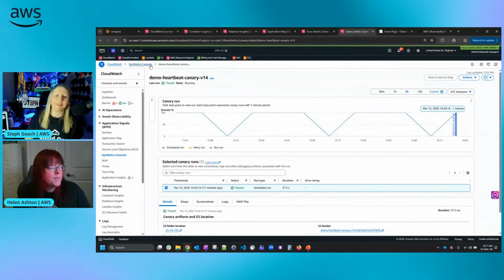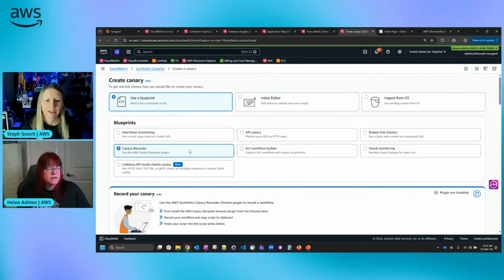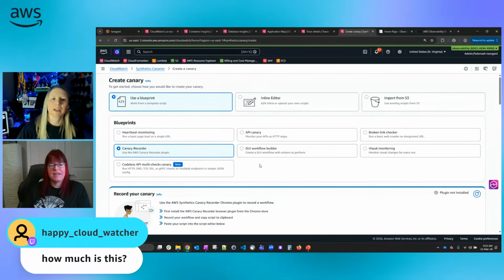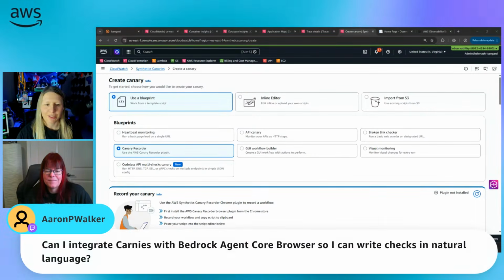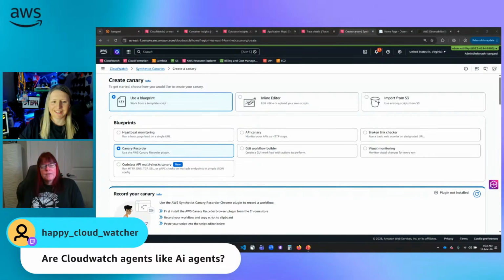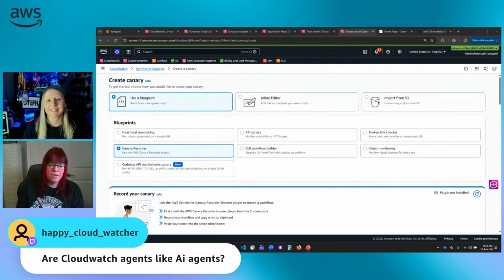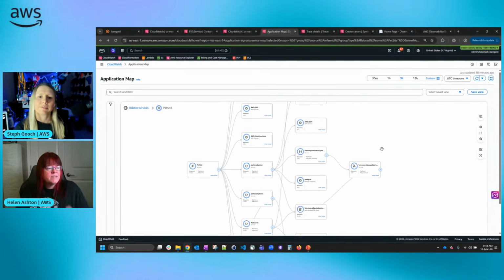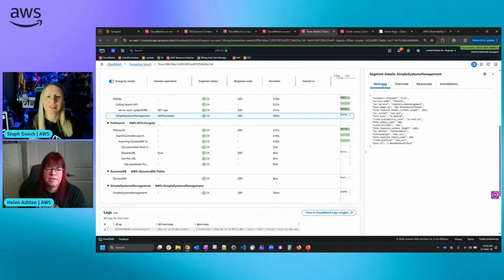Observability for FinOps Teams I The Keys to AWS Optimization | S16 E7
Are you spending money on AWS without knowing why? In this episode of The Keys to AWS Optimization, we explore how observability is the missing link between your cloud infrastructure and your FinOps practice. Understanding how your services are actually being used — not just what they cost — is what separates reactive cloud teams from optimized ones.

We cover:

What observability is and why every cloud team should care about it
How observability connects to FinOps — using data to see how services are being used and where spend is hiding
Amazon CloudWatch — your starting point for AWS observability
EC2 monitoring — metrics, the CloudWatch Agent, and infrastructure traces
Database and Container Insights — specialized tools for deeper visibility into your data and container workloads
Synthetic monitoring (Canaries) and APM — understanding your users and application performance
AI-powered investigations — how CloudWatch Investigations and the DevOps Agent use AI to detect patterns when alarms fire, so you can resolve issues faster
Whether you're a FinOps practitioner, cloud engineer, or architect looking to reduce waste and improve reliability, this episode gives you practical starting points to get more from your AWS environment.